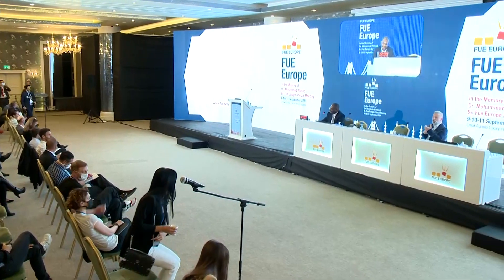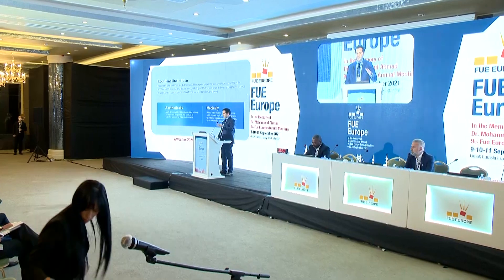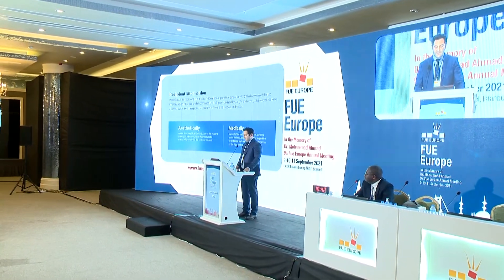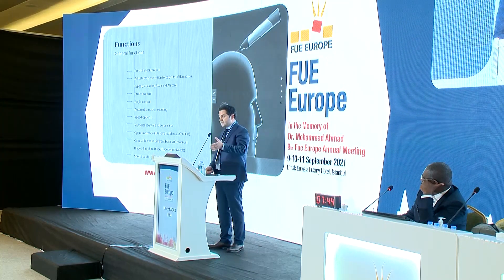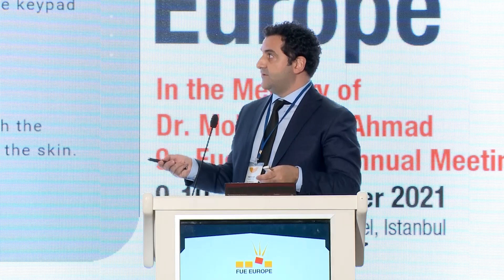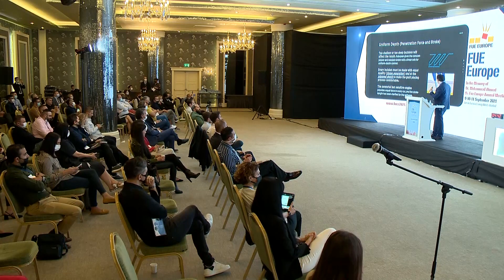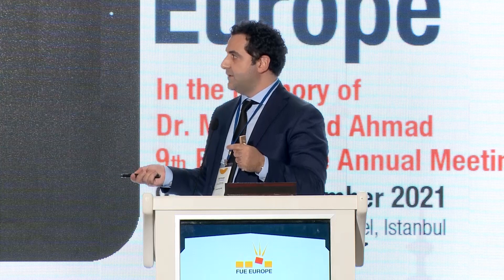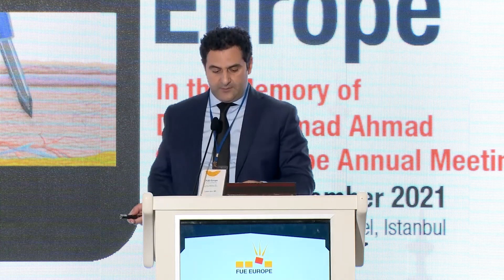Levent Acar, MD. Presentation of Robopen - Fue Europe 2021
Dr. Levent Acar presented the worlds' first handheld automated incision device at the 9th FUE Europe Congress. The Robopen is a new technology in recipient site incision making, which will reset the standards in the field of hair transplantion.

Cosmedica Clinic
Sapphire - FUE Hair Transplant Turkey-Istanbul.